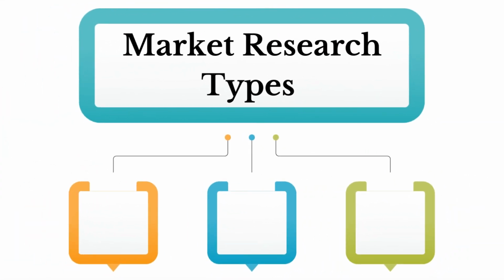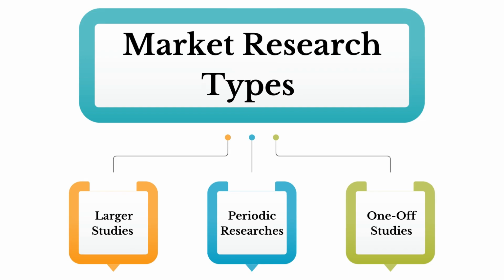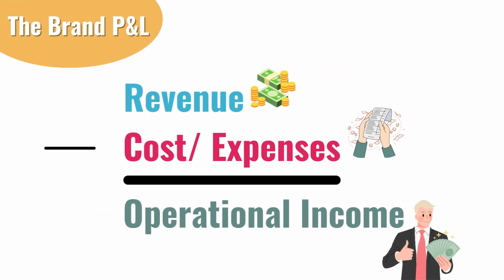NUMERICAL SKILLS REQUIRED FOR MARKETING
Is Marketing all about numbers?

There is a stereotype of the business tycoon or a business leader – a person obsessed with numbers. Is the same required for all professionals, especially those involved with marketing?

Frankly, I find this raw focus on numbers quite boring. Especially, the over-emphasis on every little number available, which beyond a point is quite useless. Worse, those who micro-manage with numbers, are most likely to miss the woods for the trees.

However, business metrics are based on some form of numbers or the other. And one of the goals of business is the top-line & bottom-line number.

So, where does this leave the marketer? Does she have to be a mathematician or statistician? Or is her job to read the “story” behind the numbers?

Of course, it does help to be a natural with numbers, but then for marketing, - creativity, people management, customer interaction, managing without influence, are also skills which are required. So, a good marketing person has to be adept at these as well.

In this discussion, I have dealt with the most important numbers or analytics that are required for a marketing person to be successful. I have divided these into 3 areas to make it easier to discuss.

Do have a look and let me know your views. Which of these areas do you think is the most important? Any other you think that may have been left out?